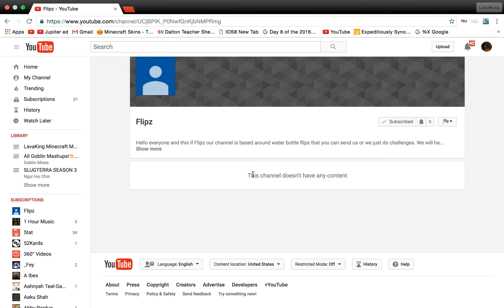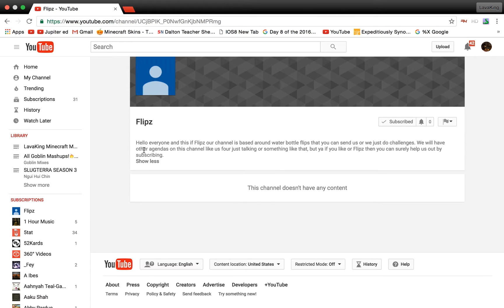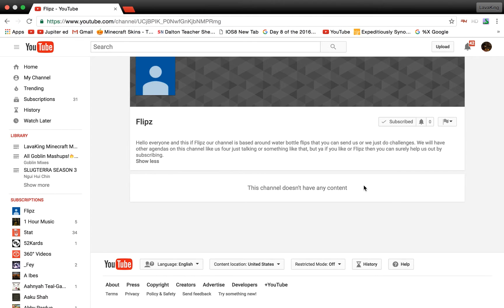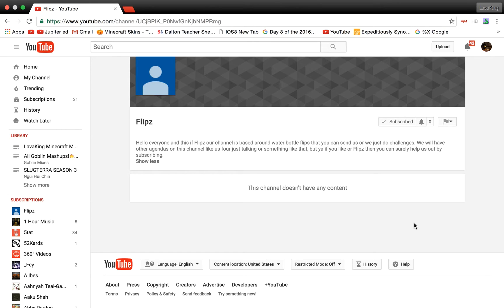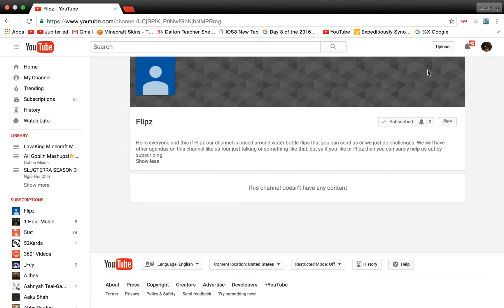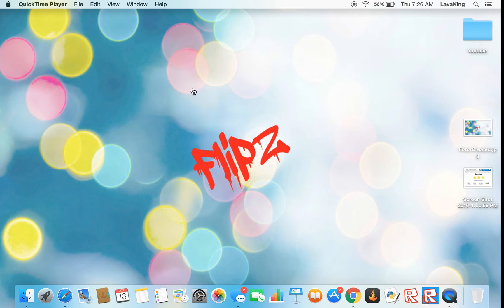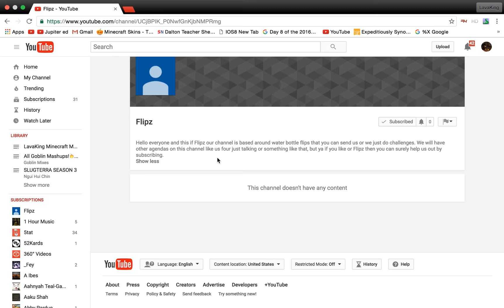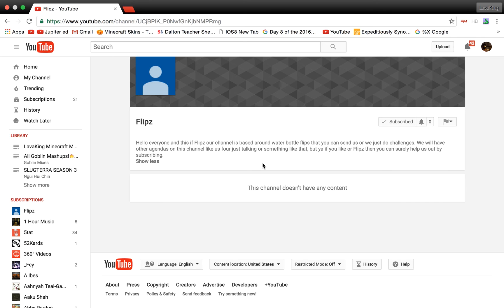Shout out thursday!